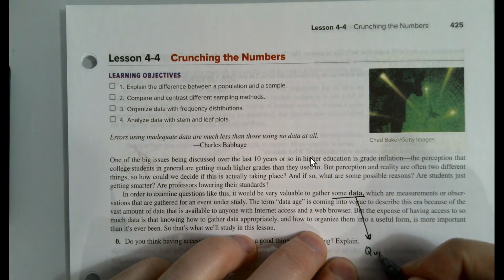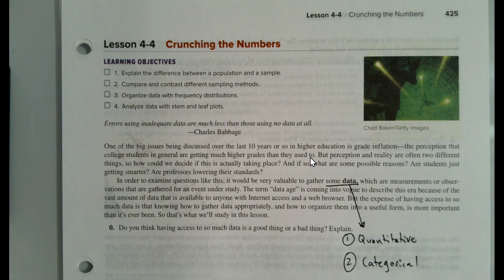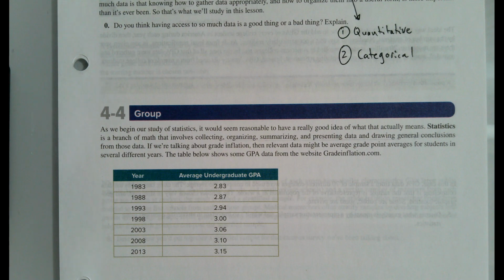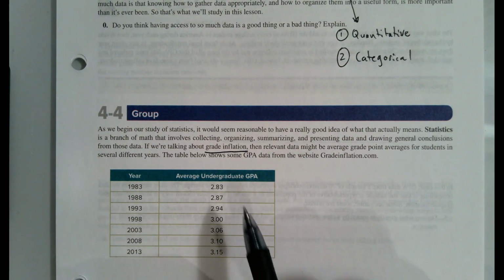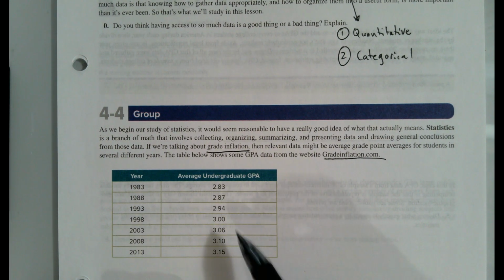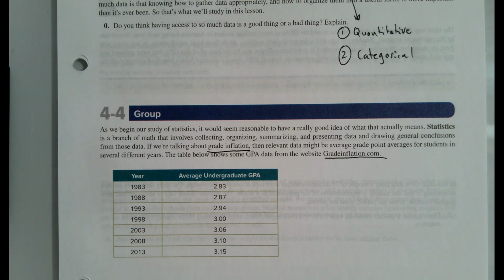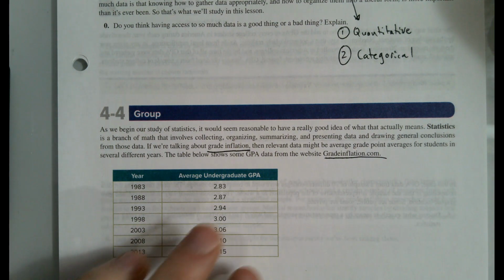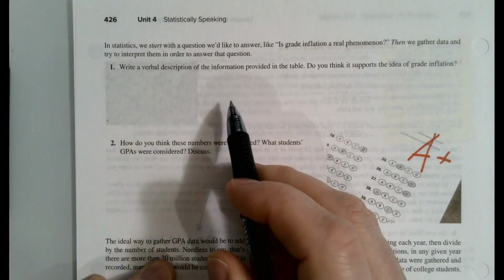4.4A p. 425-426